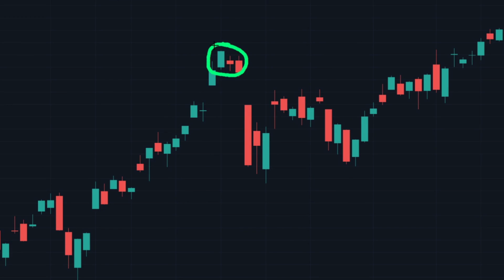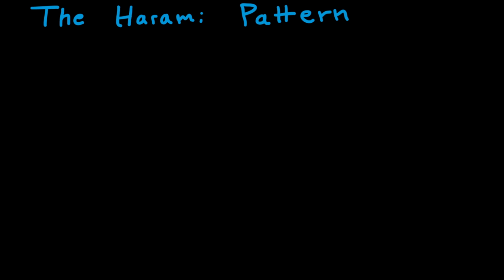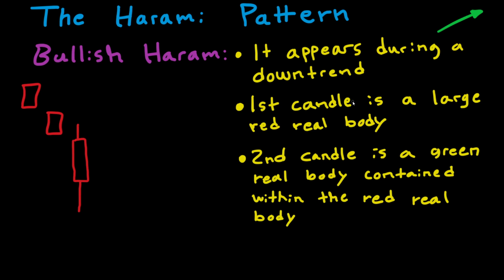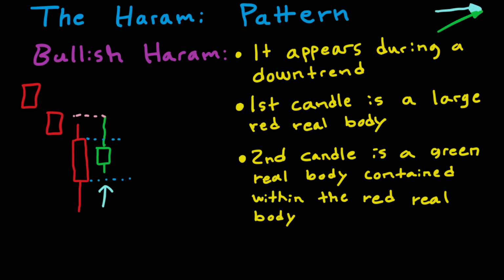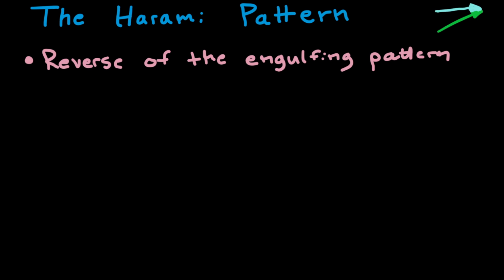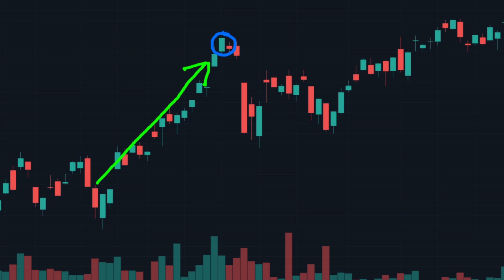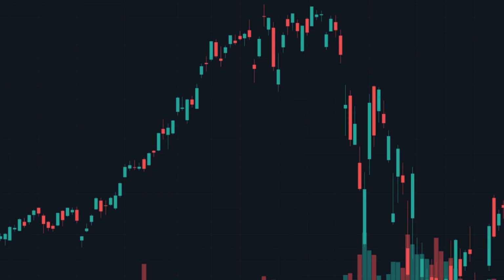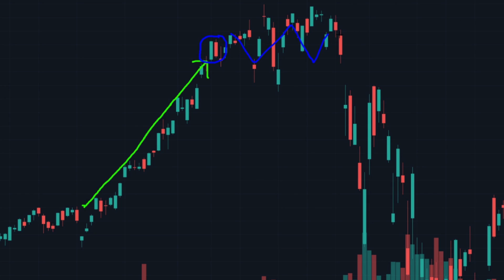Harami Candlestick Pattern 🕯️ 🐂 🐻 - HARAMI CANDLE - Bearish - Bullish - Patterns - Trading - Forex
In this video, we will be looking at the harami candlestick pattern, also know as the harami candlestick candle. We will be looking at the bullish harami pattern and the bearish harami pattern, and why these candlesticks are important in trading and technical analysis. I hope you guys enjoy it!

🕖 Timestamps 🕖
0:00 - Intro
0:23 - Harami Pattern Meaning
1:23 - Bullish Harami Pattern
3:18 - Bearish Harami Pattern
5:08 - Harami Pattern Examples
7:29 - Outro

Intro/Outro Music 🎵